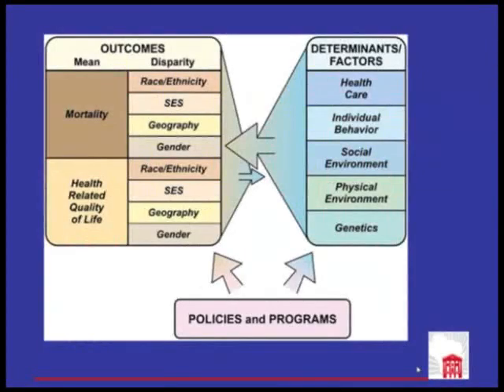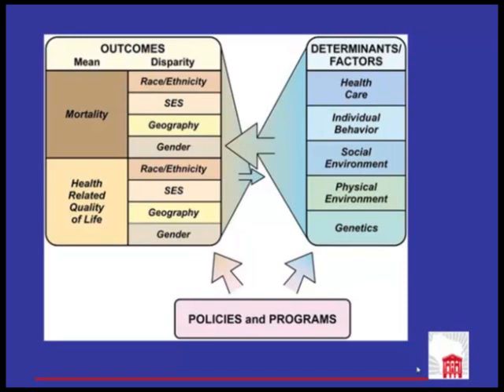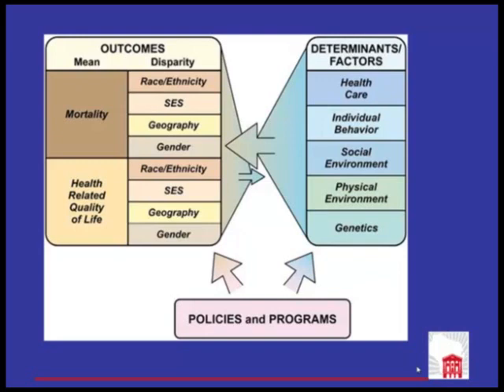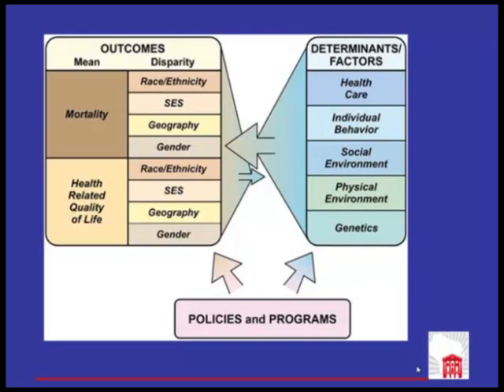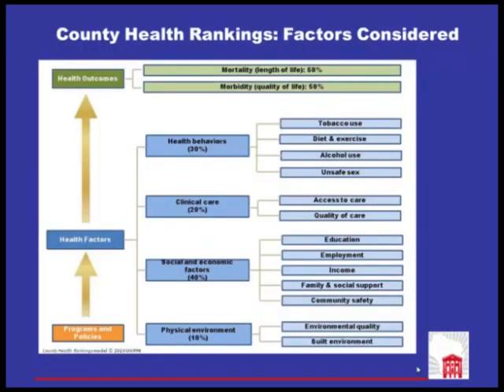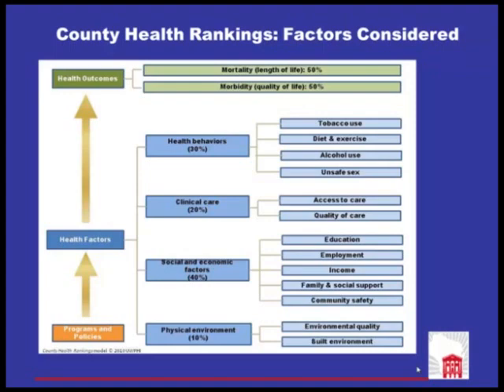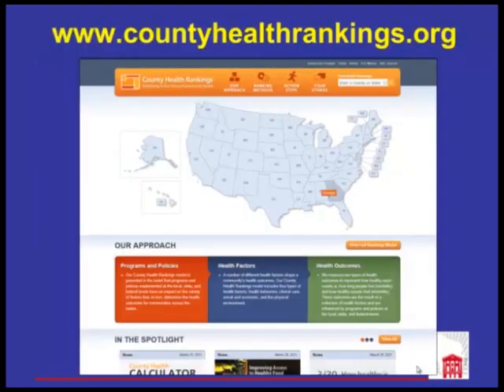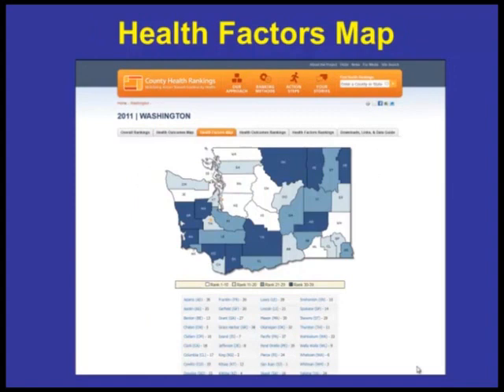Models of Population Health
This video is part of "Population Health 101: Introduction to Population Health," a course within the IHI Open School curriculum.

for more information.